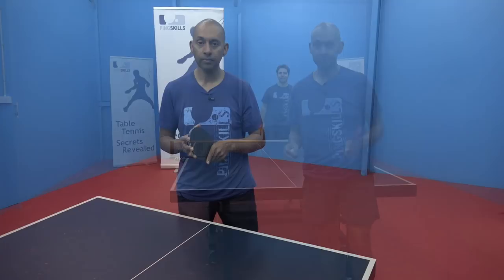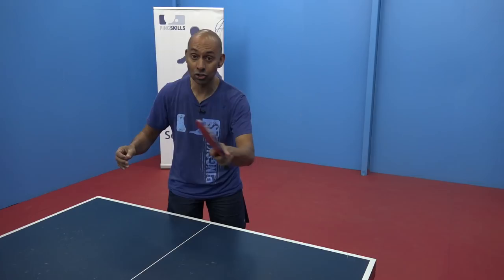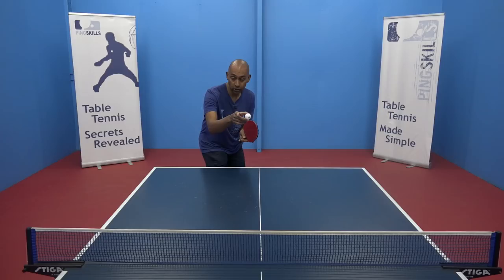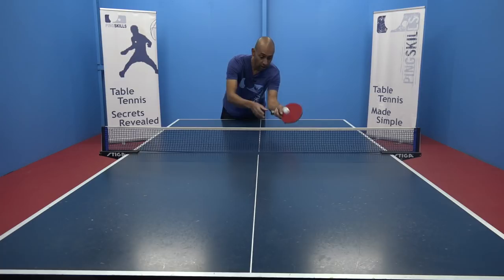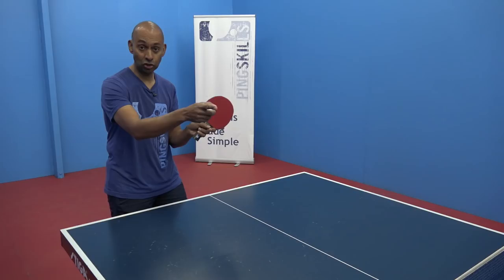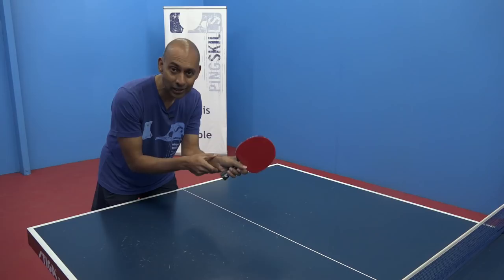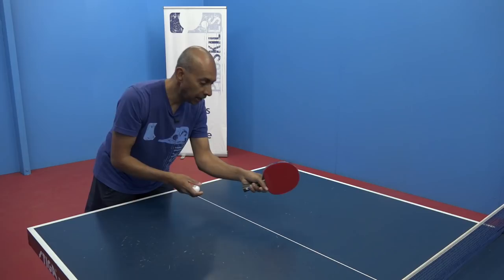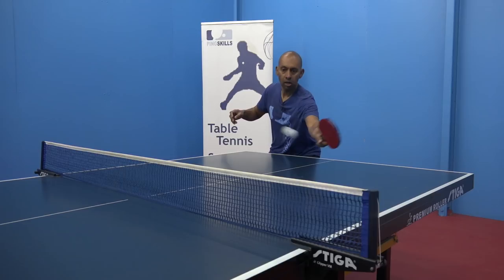Drop Shot Off Lob | Table Tennis | PingSkills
If your opponent is excellent and returning your smashes then learn to mix things up with a drop shot. This can win you the point out right, or force your opponent back close to the table where your next smash will be more effective.